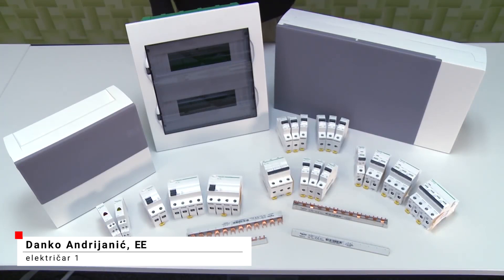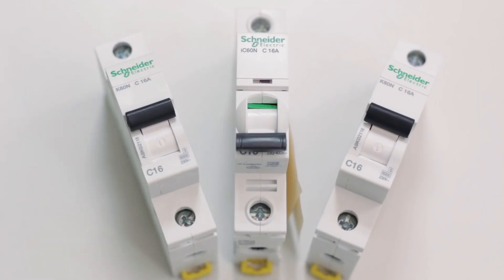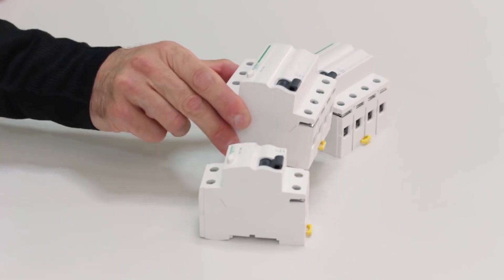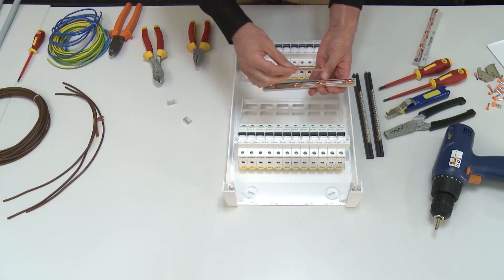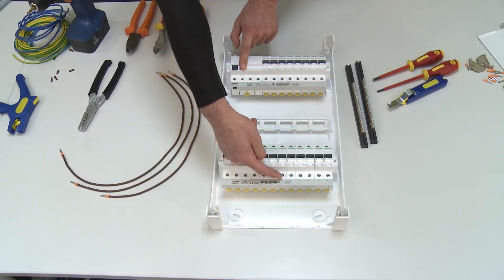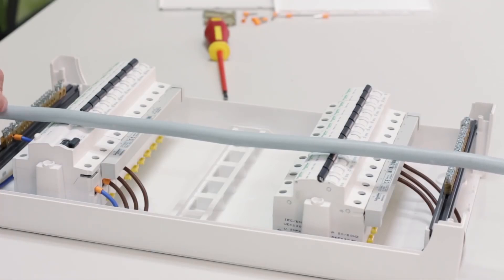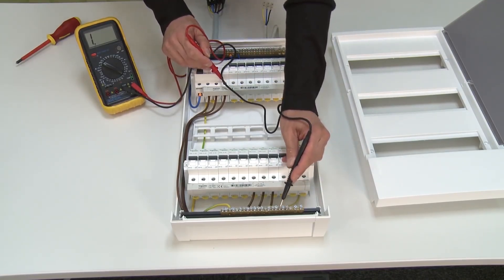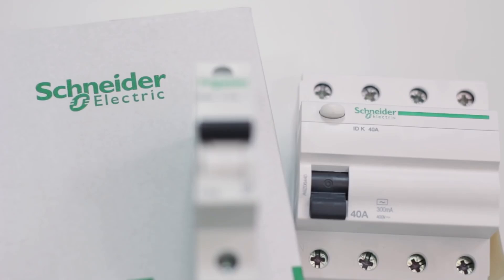Distribution box - wiring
ELEKTRIČAR 1 KNJIGE
Električar 1 - priručnik za đake i majstore - 1.300din - osnovne i neophodne teme iz sveta elektrike
Skice i šeme - 1.300din - najbitnije šeme strujnih krugova za praktičnu primenu znanja

Prijavite se na moj YouTube kanal, kako biste odmah bili obavesteni o novom video materijalu:

Danko Andrijanic, ing. el.
nastavnik prakticne nastave elektro odseka
Prva tehnicka skola
Kragujevac

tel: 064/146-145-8